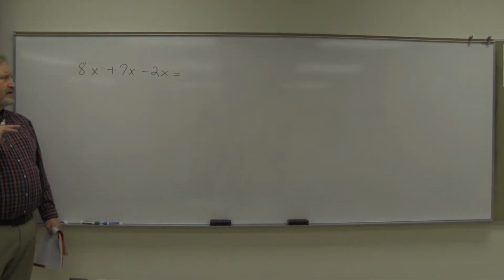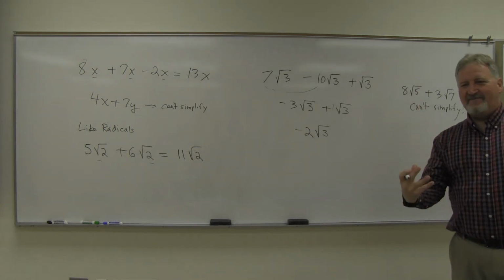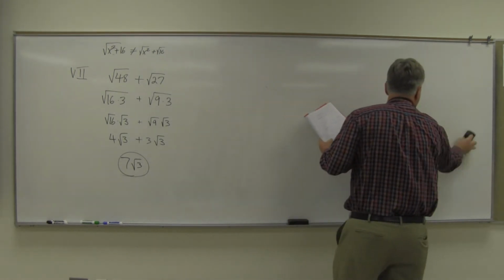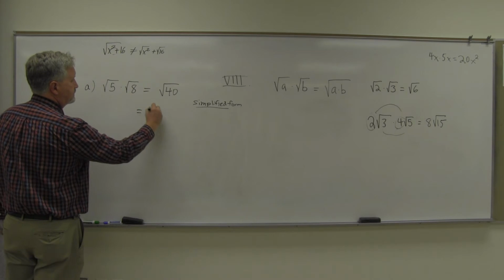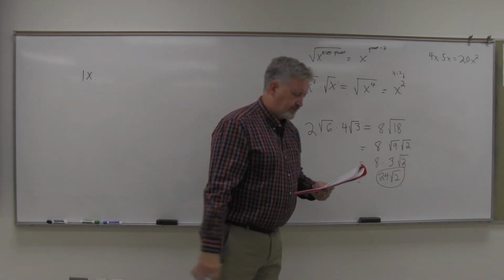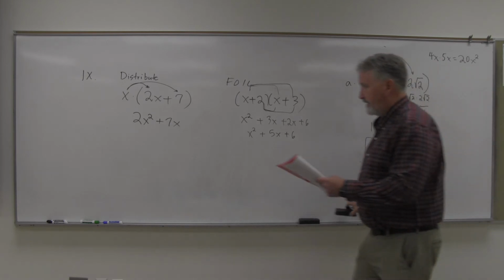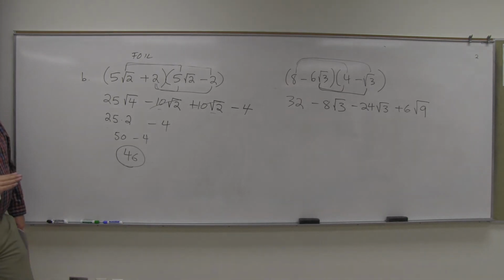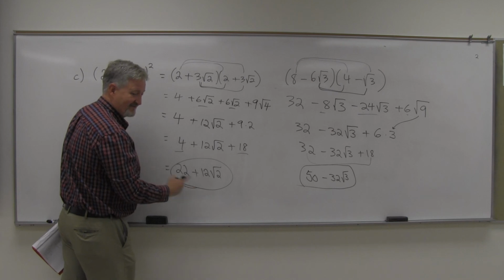Assignment 2 Video Part 1 (p. 5 & 6 Notes) - MTH 113 Fall 2022